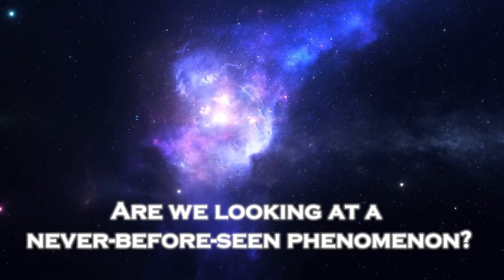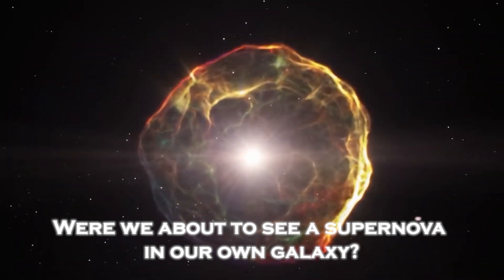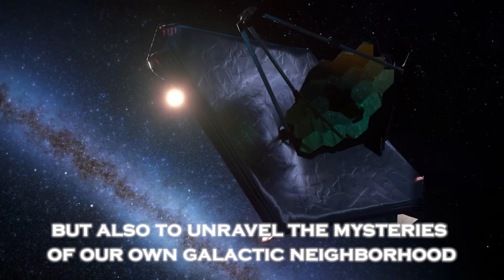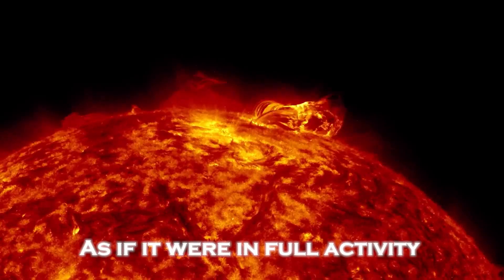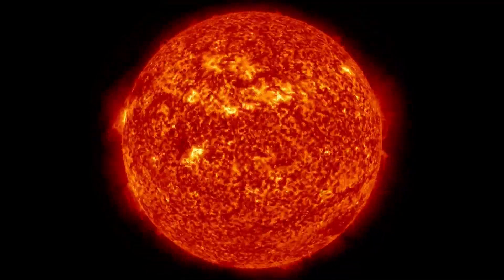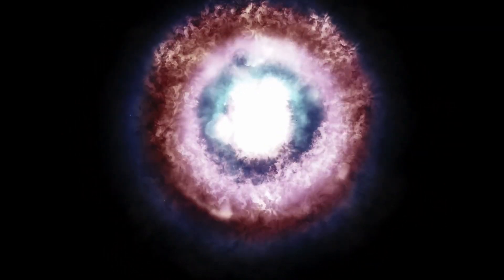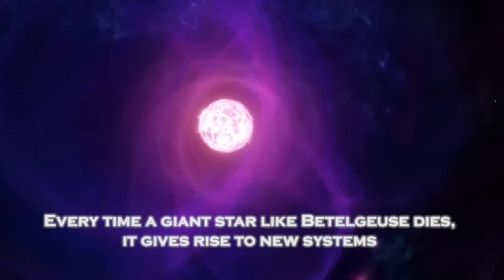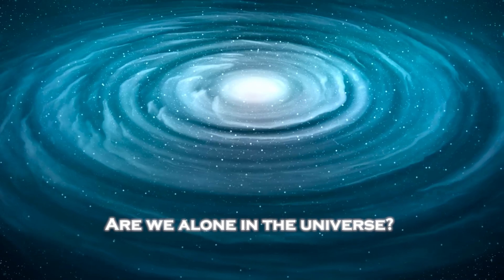James Webb Telescope Announces First Real Image of Betelgeuse